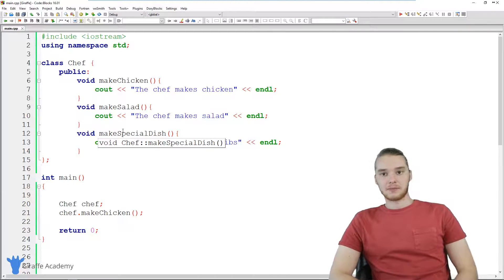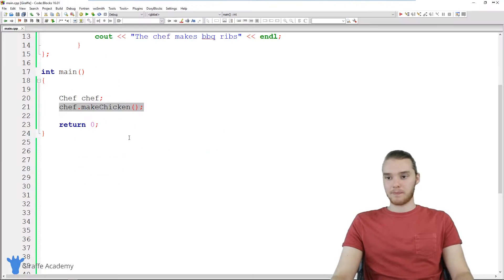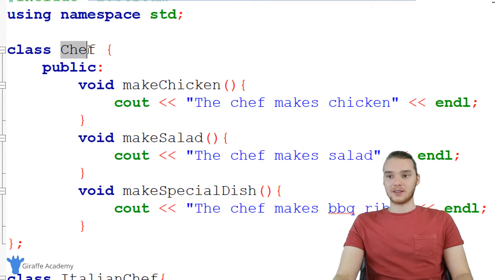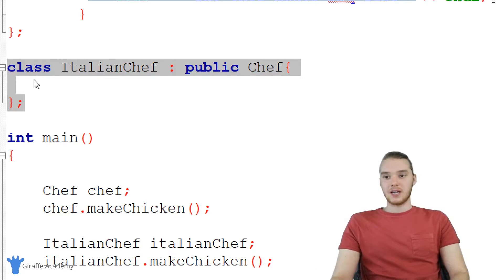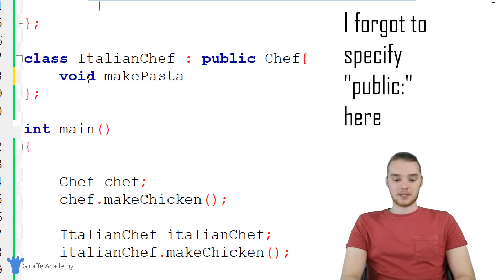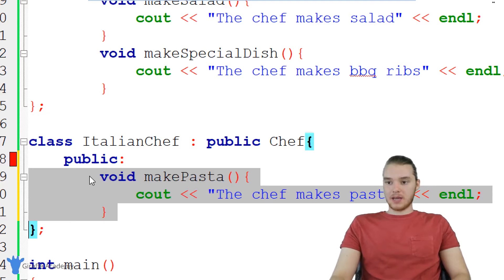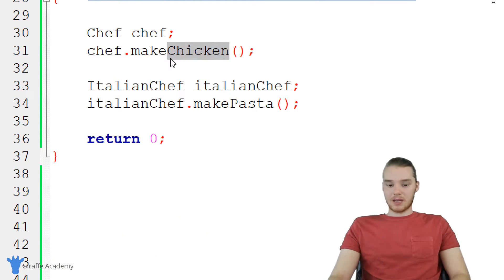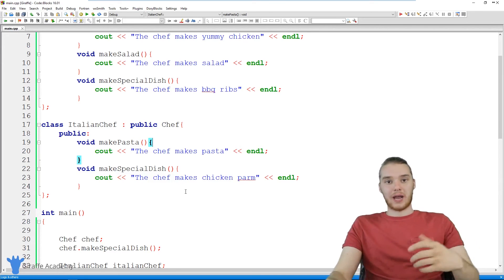Inheritance | C++ | Tutorial 31